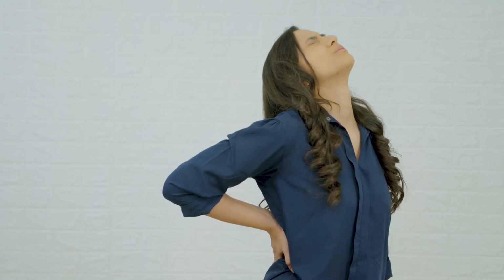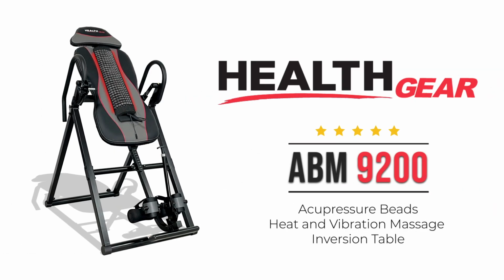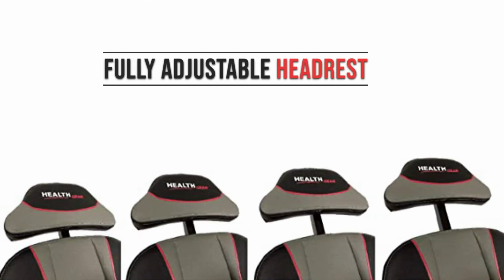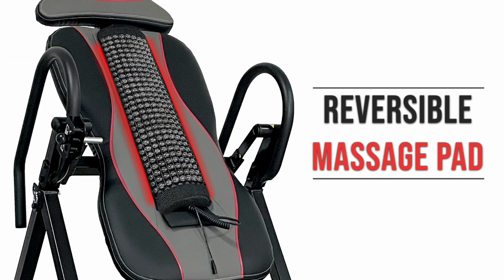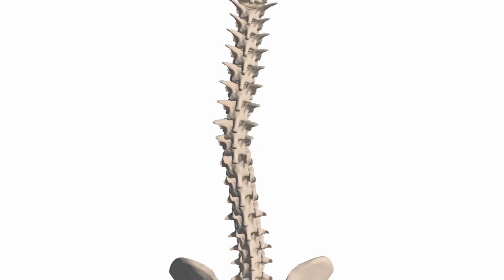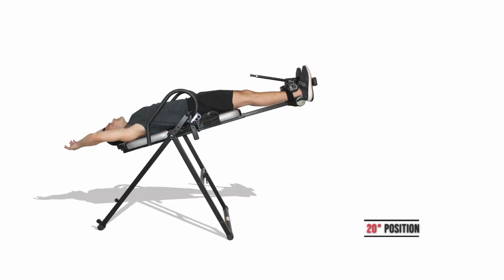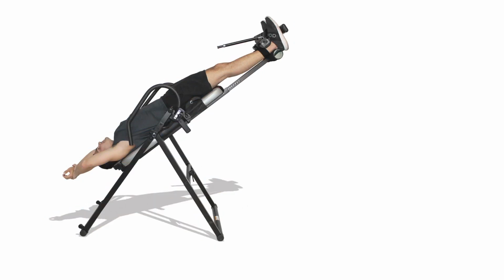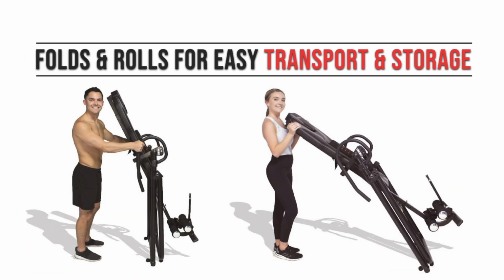Relieve Back Pain with the Health Gear ABM 9200 Inversion Table | Extreme Products Group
Say goodbye to back aches and improve your posture with the ABM 9200 Inversion Table. Its easy-to-use leg roller system and built-in massage and heat lumbar pad will help relieve pressure and relax your muscles. The table elongates the spine, reverses the negative effects of gravity, increases blood circulation and promotes stretching. Plus, it's convenient and easy to store. Try the ABM 9200 Inversion Table today and see the difference for yourself.
This Inversion Table is not only Tested by one of the most reputable consumer products testing company, Underwriters Laboratories but also is Registered with the FDA as a Class One Medical Device.

Discover the power of wellness transformation with the ABM 9200 Inversion Table. This innovative piece of fitness equipment features a built-in and removable heat and massage lumbar pad for maximum comfort and relief. The easy-to-use leg roller system ensures you can get in and out with ease. The ABM 9200 helps relieve back pressure and muscle aches, elongates the spine, reverses the negative effects of gravity, increases blood circulation, promotes stretching and improves posture. When not in use, it conveniently folds and rolls for easy storage. Upgrade your wellness journey and try the ABM 9200 Inversion Table today.

If you've got back pain, get health gear!